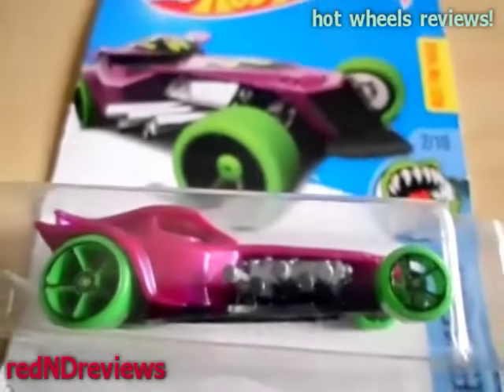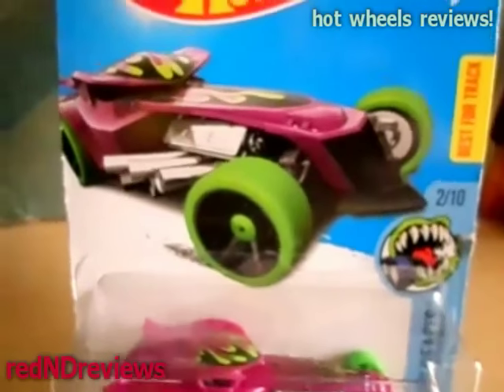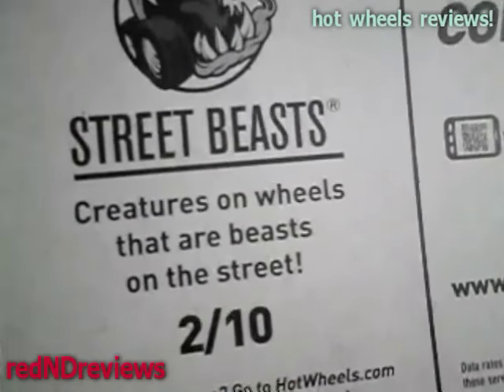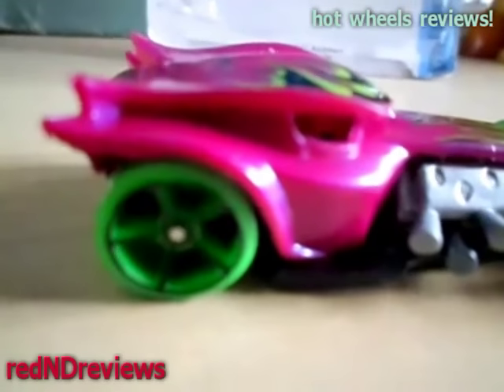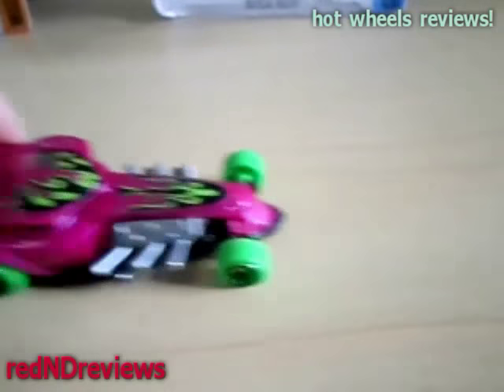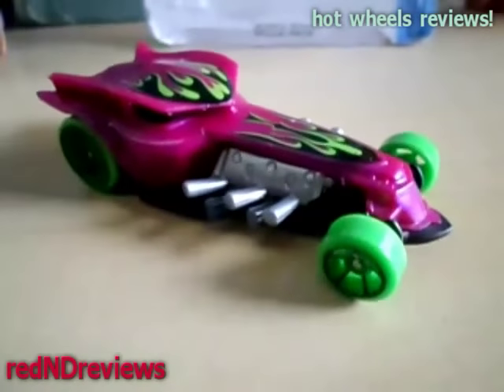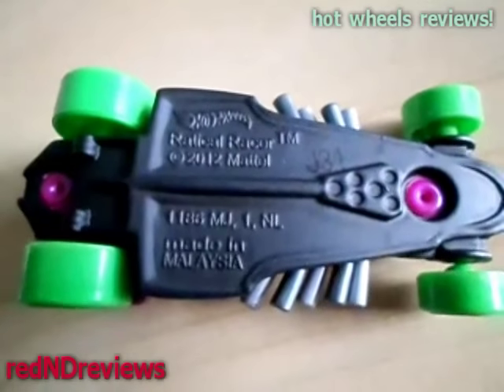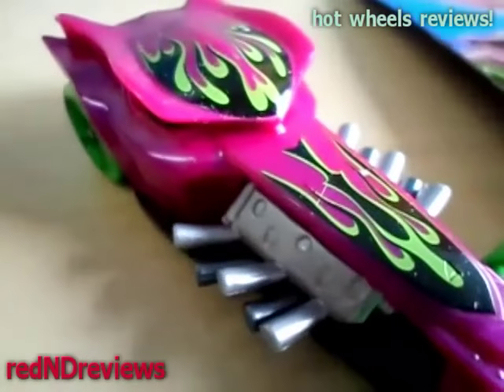Hot wheels Ratical Racer toy car review! 2017! no rats edition!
another hot wheels toy car review!